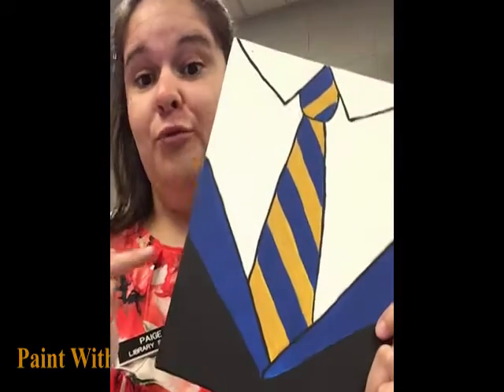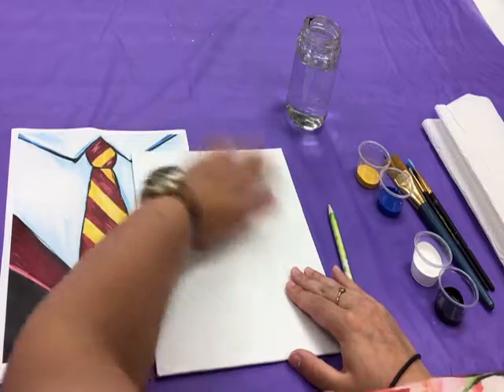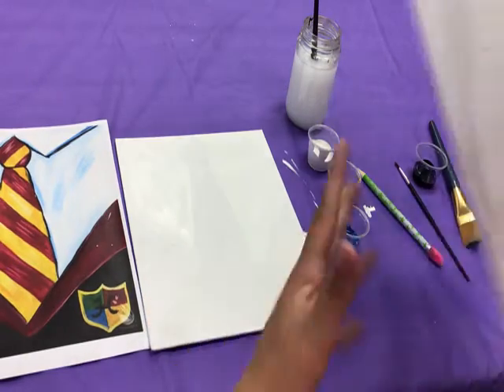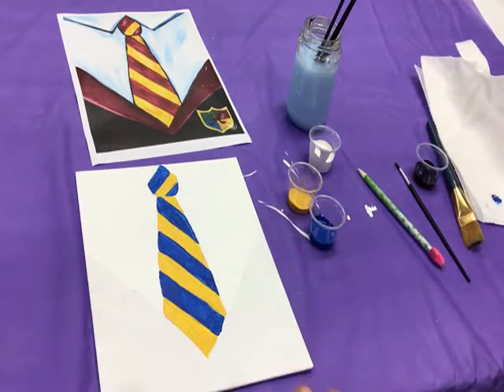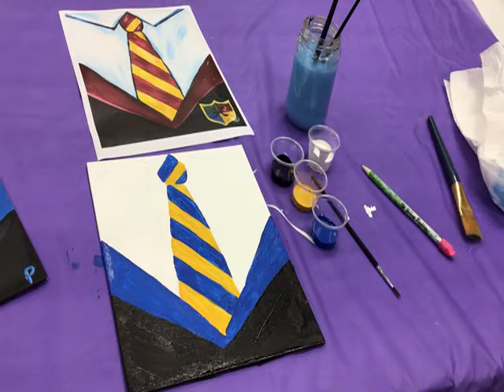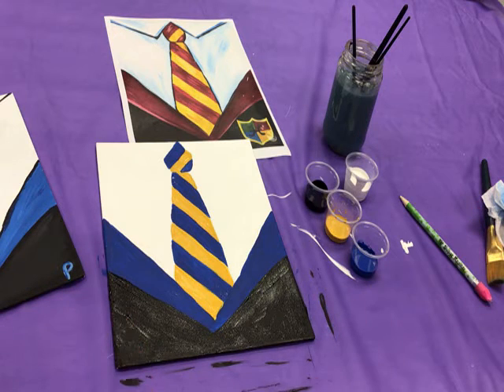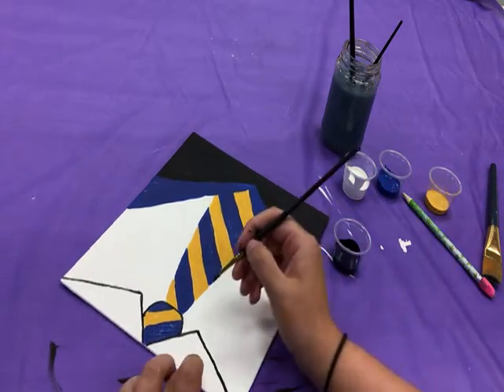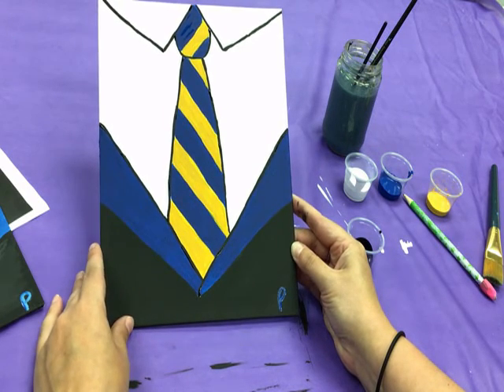Paint with Me: Wizard Robes - Choose Your House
Join Ms. Paige in this virtual Paint with Me event inspired by the Harry Potter world.